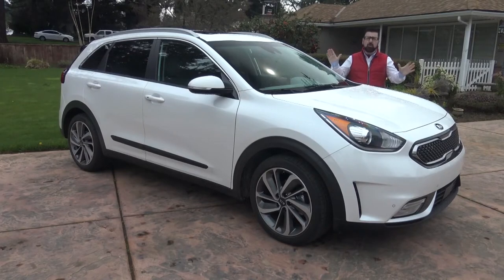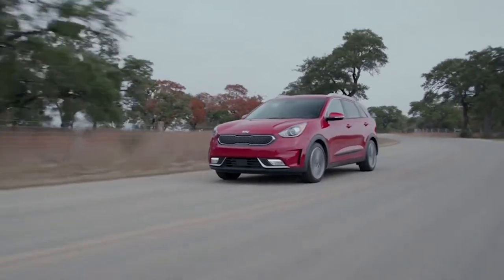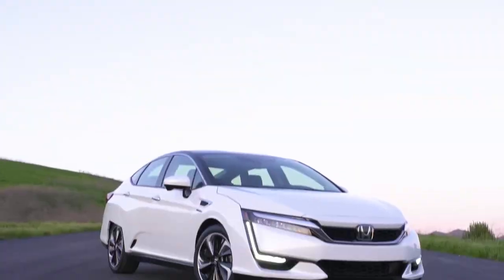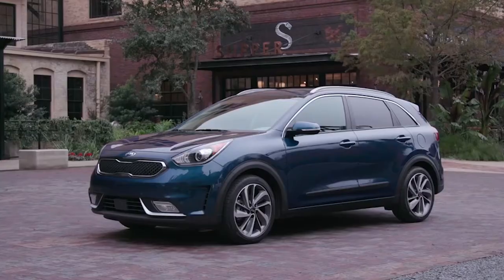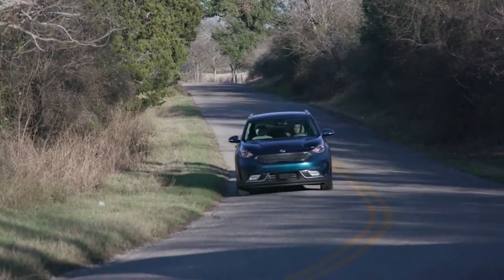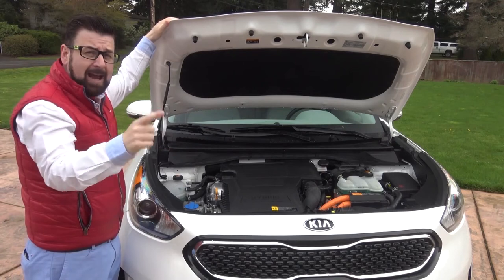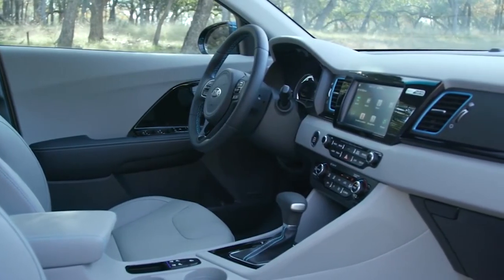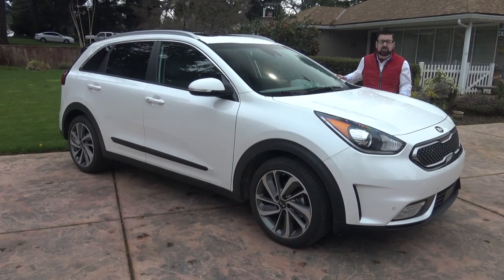Our Auto Expert - Kia Niro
Our Auto Expert provides entertaining and informative daily reports designed to appeal to automobile enthusiasts and casual consumers alike.